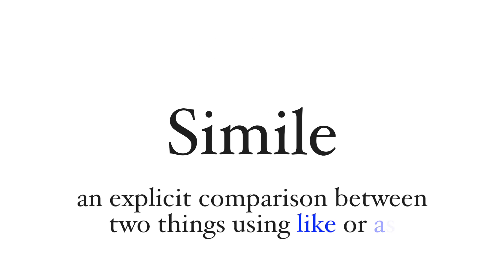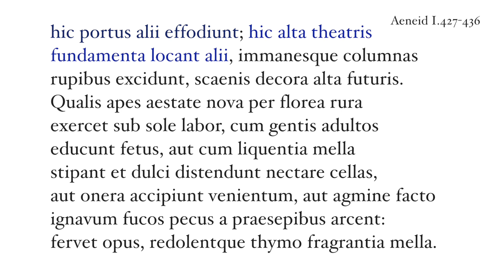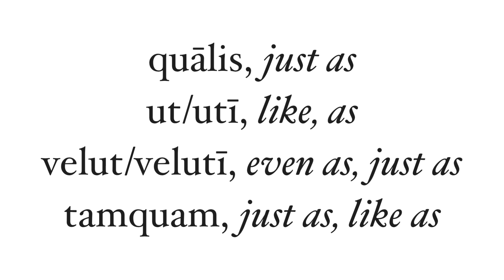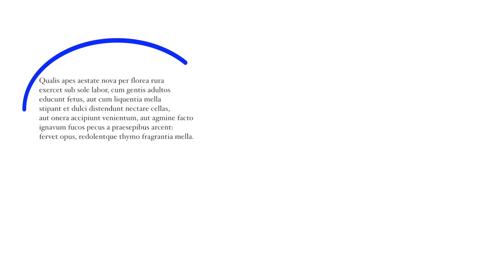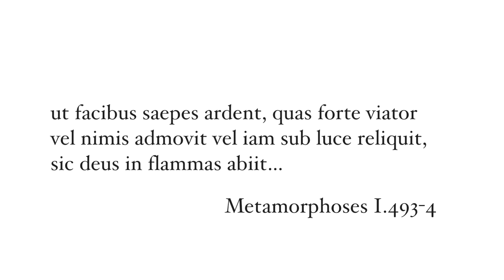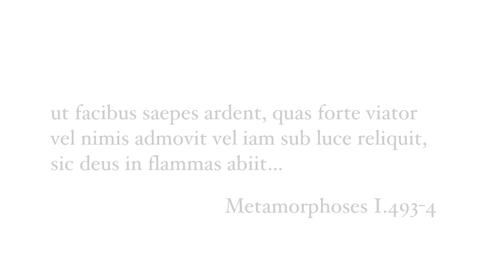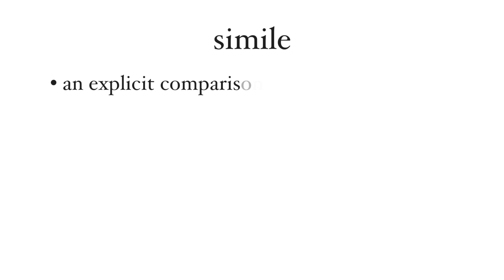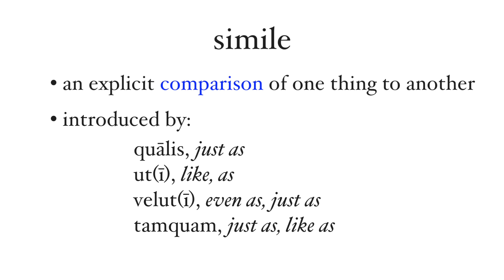Simile (Figures of Speech)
The simile is a comparison between two things which is introduced by the words "like" or "as", or in Latin, qualis, ut, velut, or tamquam. The word "simile" itself comes from the Latin word similis, which means similar. This video discusses what similes are and provides examples from Latin literature.